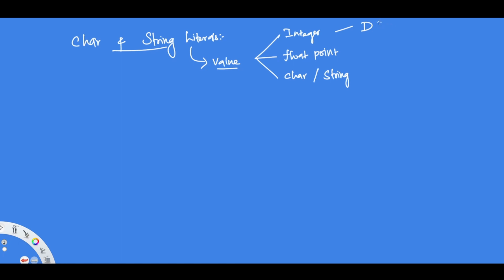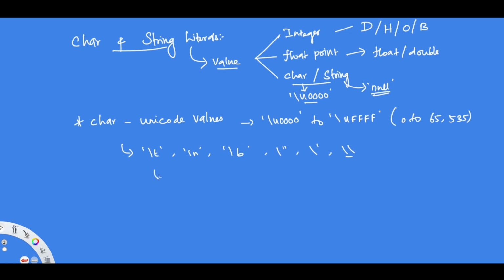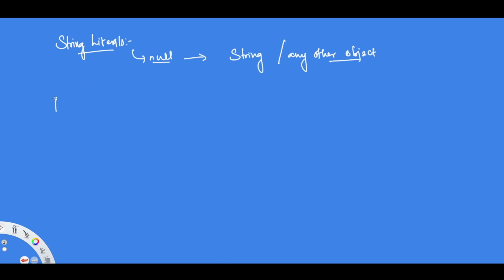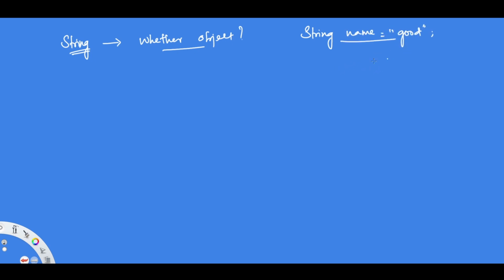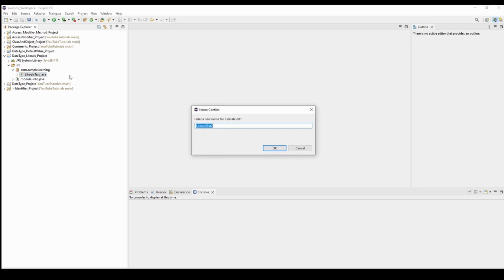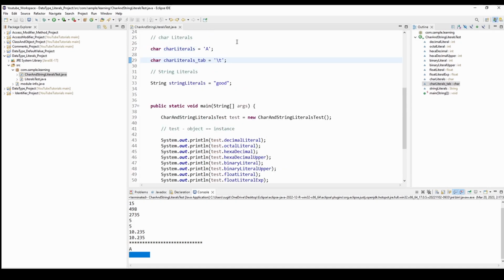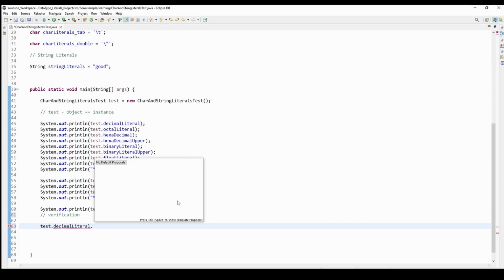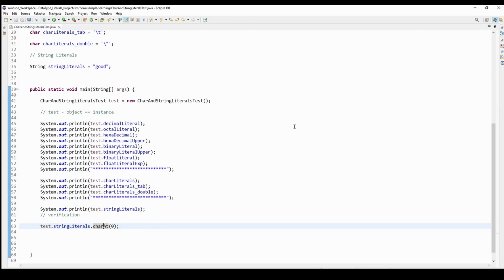#15 Data Type - Literals in Java Part2 | Java Character and String Literals with Example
Data Type - Literals in Java Part2 | Java Character and String Literals with Example

In this video we have discussed about Character and String Literals with examples.